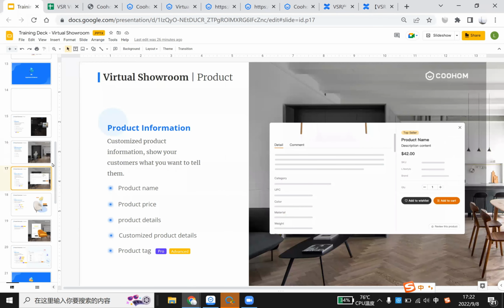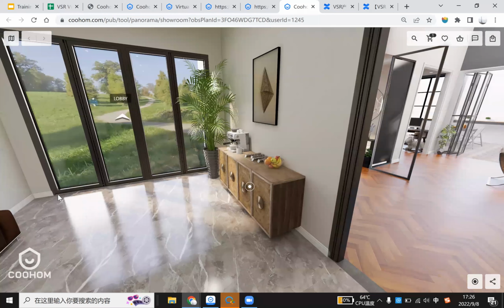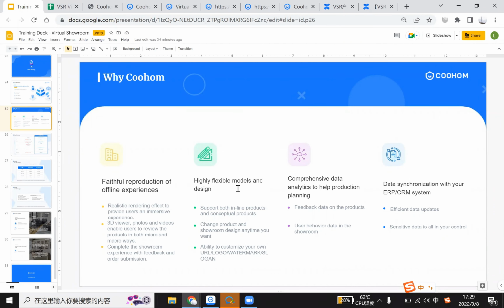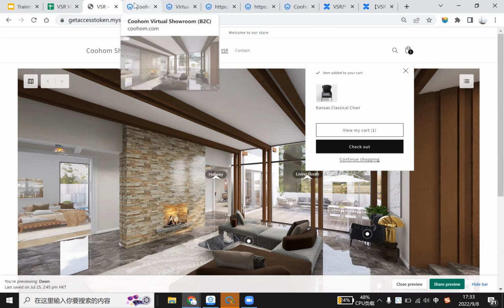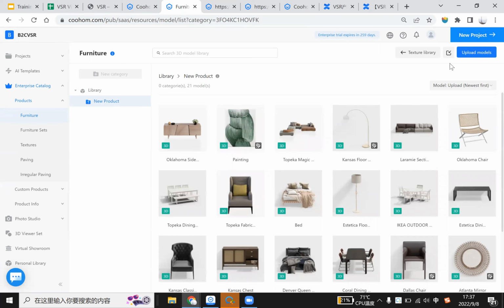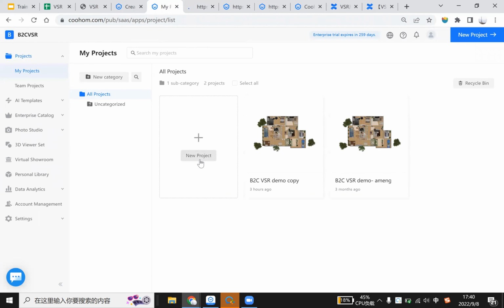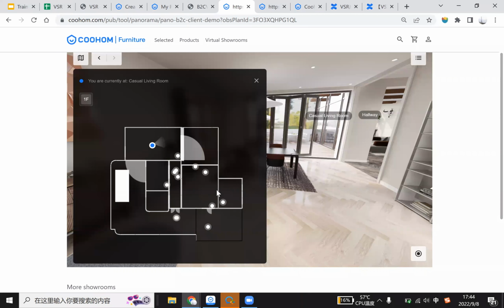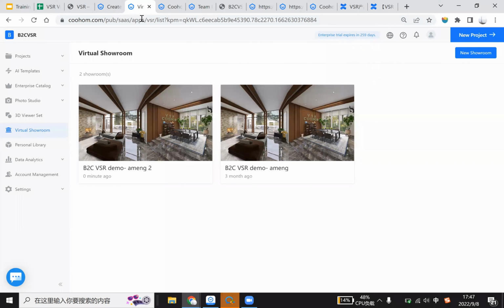Webinar - Coohom Virtual Showrom Introduction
This video tutorial introduces Virtual Showrom Introduction in Coohom.